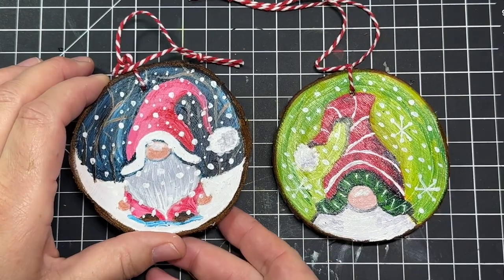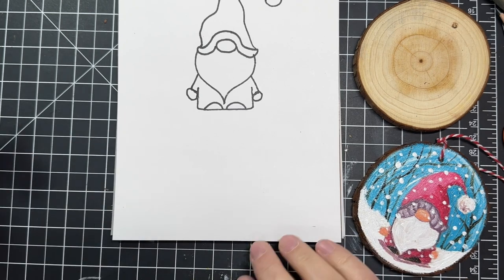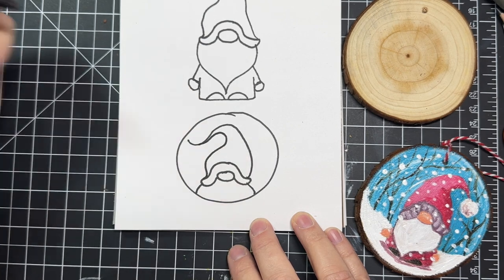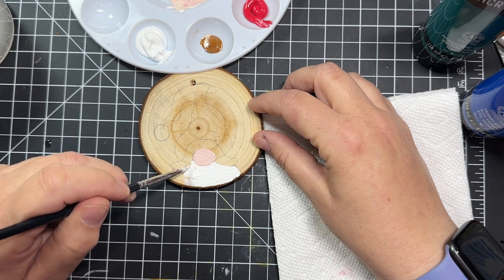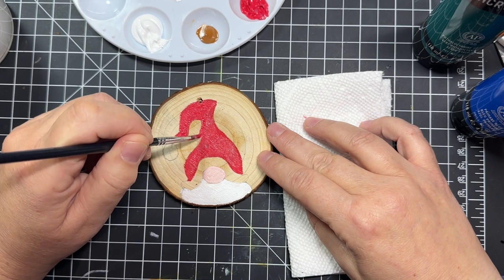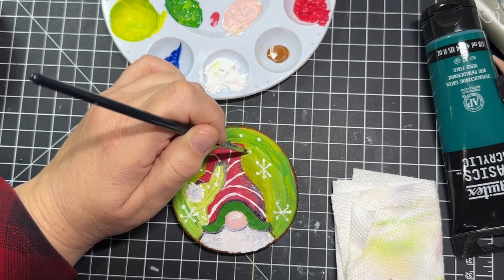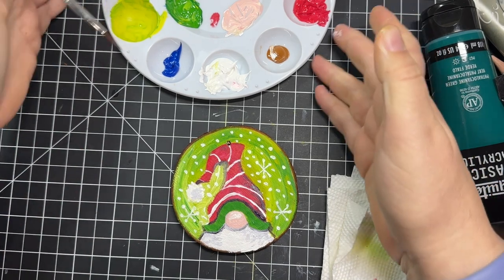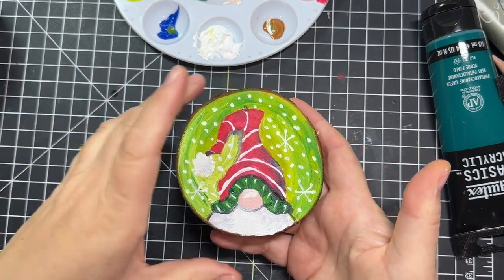DIY Painted Gnome Ornaments!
Hi everyone! I'm SO excited to show you how to paint these AMAZING Gnome Ornaments!  Don't know how to draw?  No worries--I'll show you a. fast and easy method to draw both gnome designs!  I am using acrylic paint on 3.5 inch wood slices to make these ornaments.  All the supplies you will need are listed below! Enjoy!

SUPPLIES:
Acrylic Paint & Paint Brush Set
Paint Brushes
Wood Slices (with holes)
Wood Slices (without holes; screw in hook)
Mod Podge (glossy finish)
Mod Podge (matte finish)
Red & White Twine
Plastic Paint Palette

(NOTE: Taffleberry Lane is a participant in the Amazon Services LLC Associates Program, an affiliate advertising program designed to provide a means for sites to earn advertising fees by advertising and linking to Amazon.com.  Please note that I have not been given any free products, services, or anything else by these companies in exchange for mentioning them on this site.